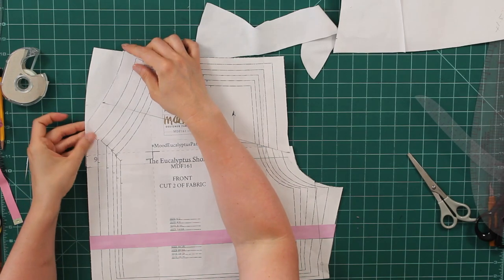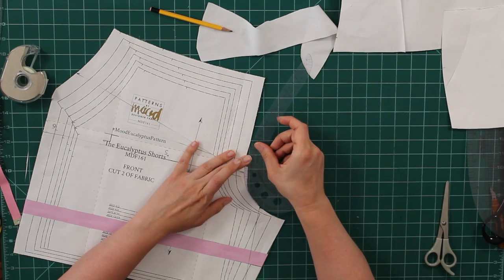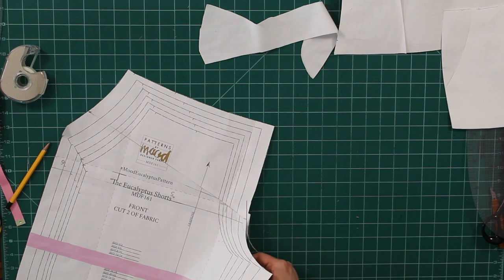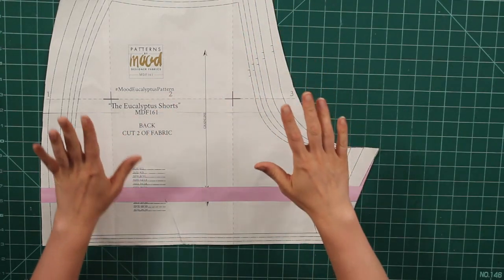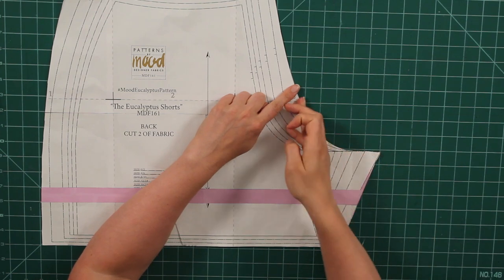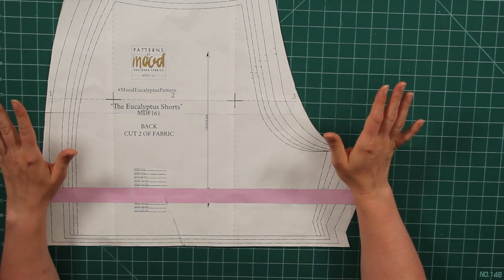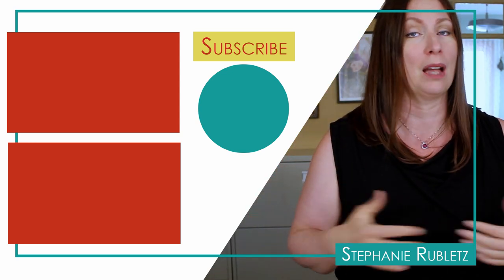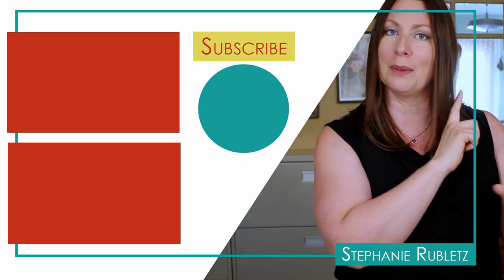ADJUSTING FIT | How I made a shorts pattern fit me plus reviewing a free pattern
5:35 Demonstration begins
It's been heating up here in Calgary and I gotta say, I don't do well in heat and my wardrobe has not been helping. I needed shorts so I found a free pattern and batched a couple of pairs. Today I'm going to tell you a bit about the pattern I used and show you how I got the right fit for my body.